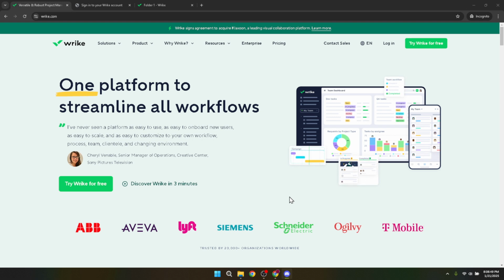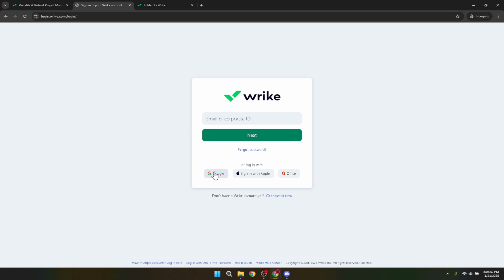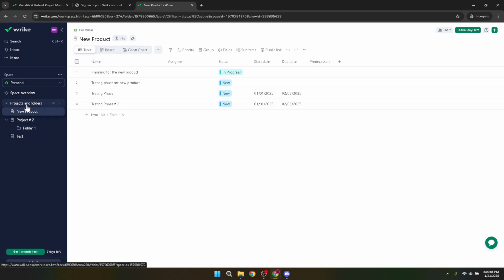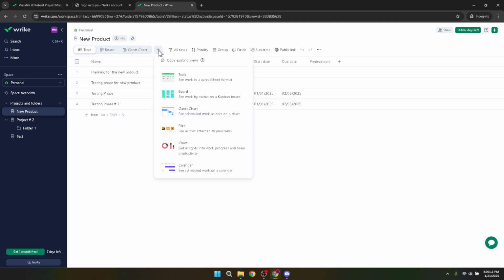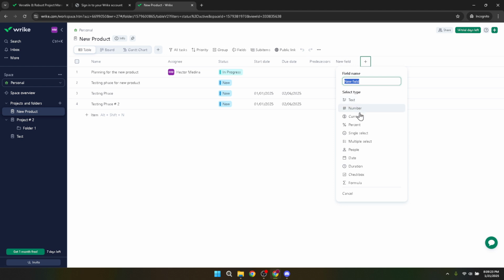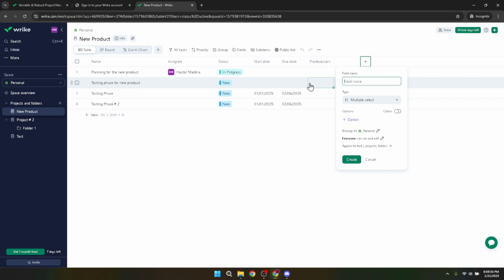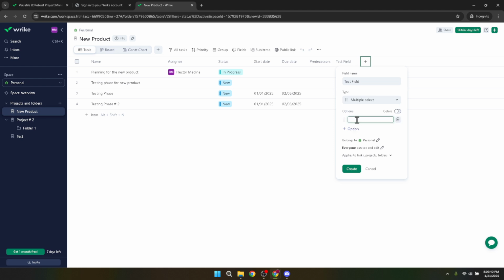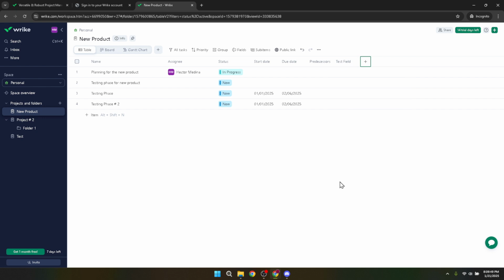How to Add Custom Fields on Wrike Project Management (Full 2025 Guide)